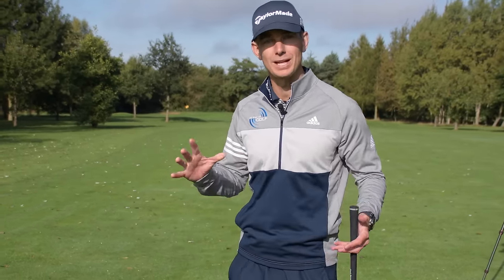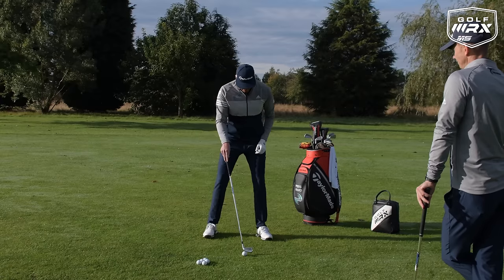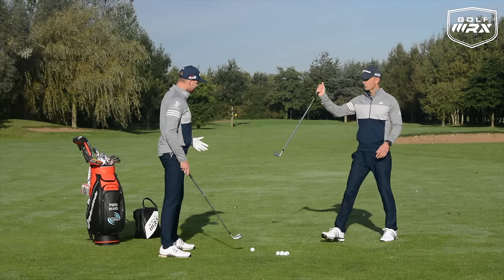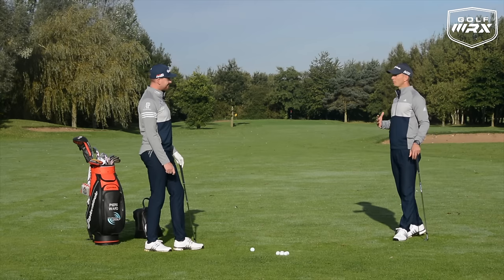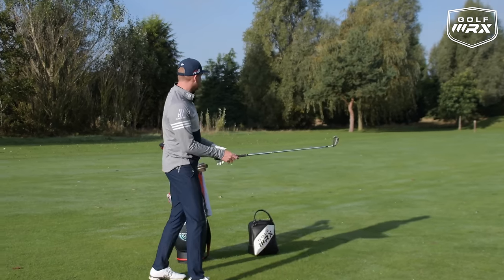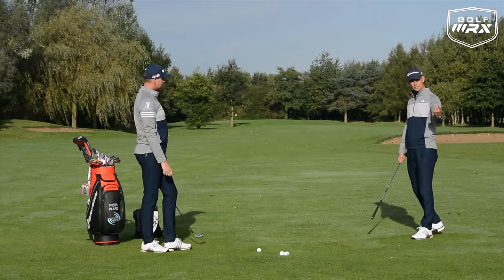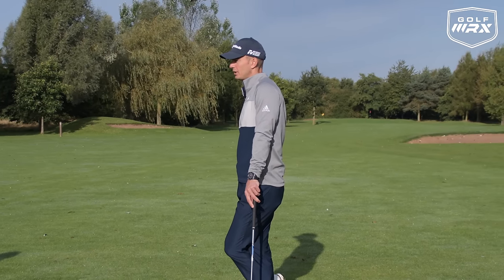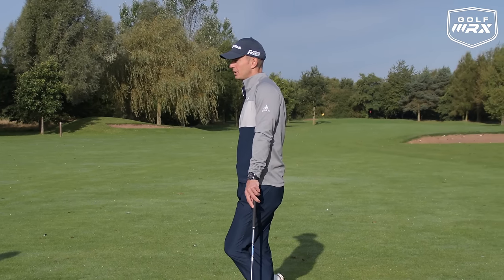Long Irons VS Short Irons - THE DIFFERENCE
Check out our exclusive Golf Schools by clicking here🏌️⛳ 5 FREE videos to save 5 SHOTS a round!🤯🏌🏻‍♂️⛳️

Long Irons VS Short Irons - THE DIFFERENCE - In this weeks Impact Show we discuss the differences between long irons and short irons. We talk through the different ball positions, postures and techniques for both irons and give you some golfing drills to help you differentiate both irons!

Start your FREE 30 day trial with Me and My Golf today

Visit Me And My Golf online and become a part of our golfing community.

 ⛳️ Access to over 1000 videos EXCLUSIVE to our members for all golfing abilities.
⛳️ 4/6 week coaching plans from breaking 100 to fixing your slice & improving your golfing fitness.
⛳️ Join the conversation in our online golf community.
⛳️ Fix faults specific to you with our shot fixer.
⛳️ Blogs, Vlogs, and Podcasts with special guests from all over the golfing world.

Watch week 1 of our Break 100 - FREE

Watch week 1 of Break 80 – FREE

Watch week 1 of Slice To Draw – FREE

Watch week 1 of Flexible in 15 – FREE

Watch week 1 of Secrets To Lower Scores - FREE